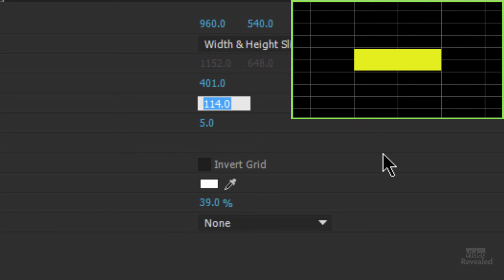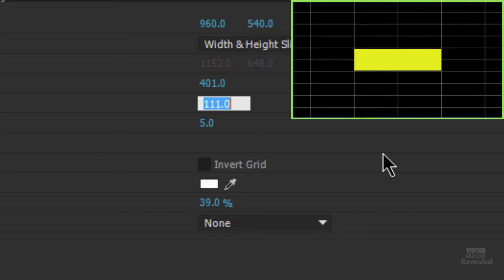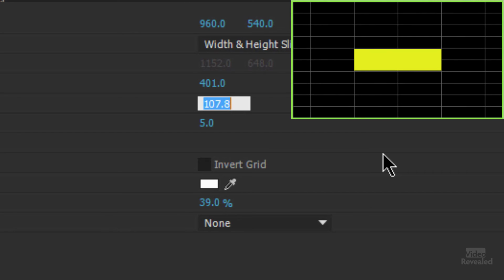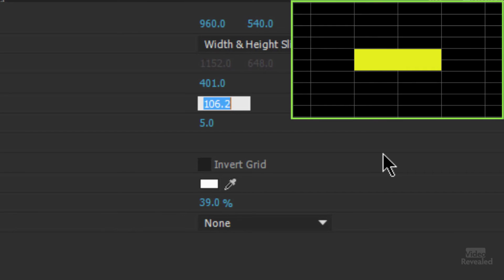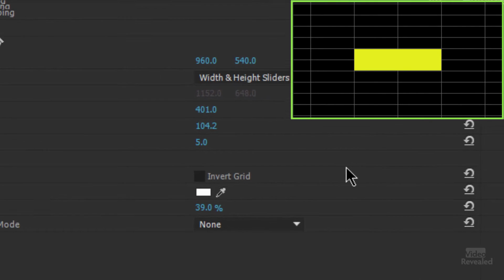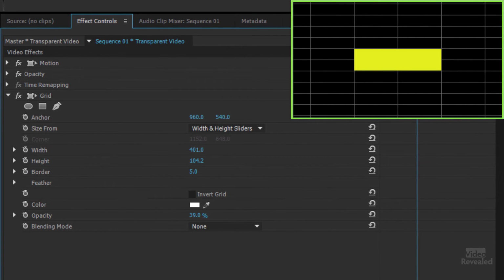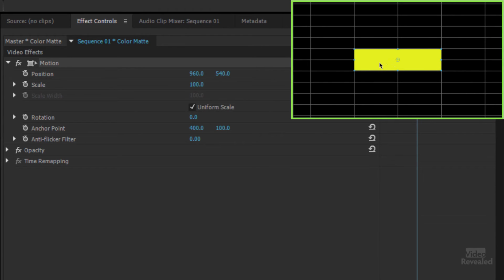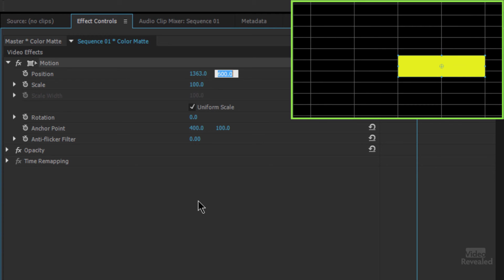Make precise movements with Hot Text in Adobe Premiere Pro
Sometimes a mouse just doesn't cut it when you're trying to move something in precise increments. Using Hot Text and the arrow keys on your keyboard, you can now move in tenths, ones and decimal place movements to position your videos, titles, graphics or objects.

QUESTIONS?

THANKS!